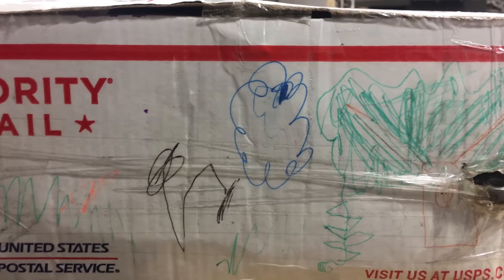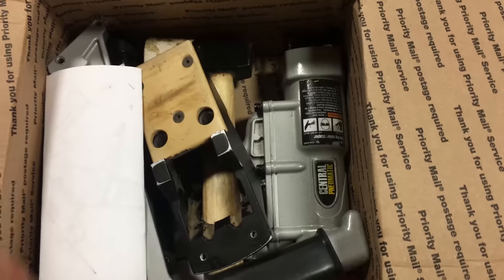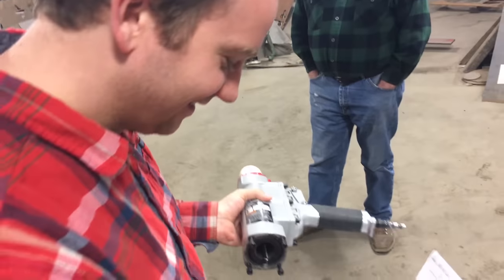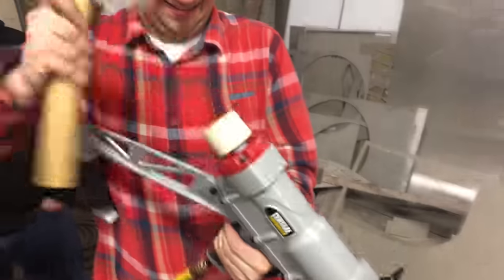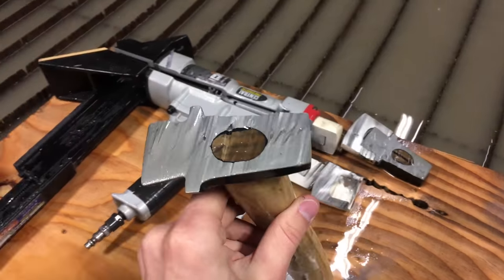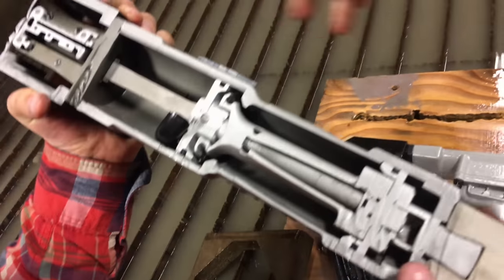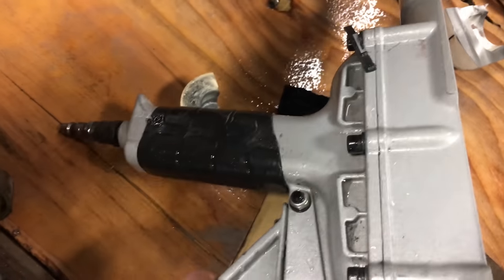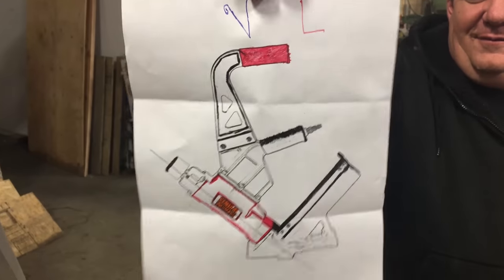A Pneumatic Nail Gun vs 60,000 PSI Waterjet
We got an air powered nail gun in the mail, after we figured out how to put it together we cut it in half.

USA

A nail gun vs a 60,000 psi waterjet cutter